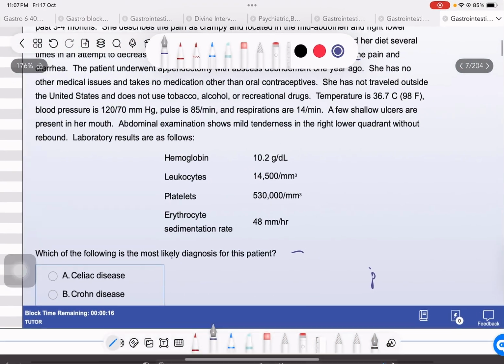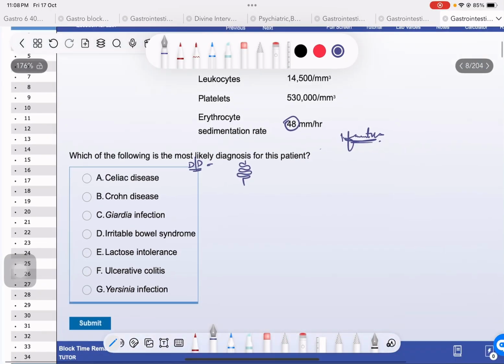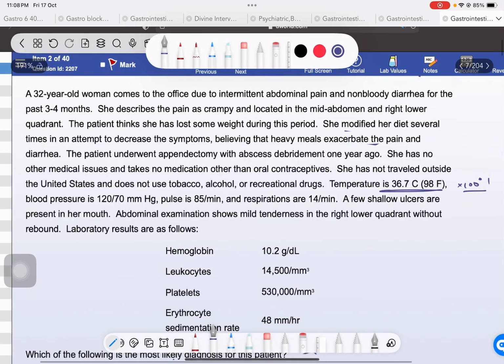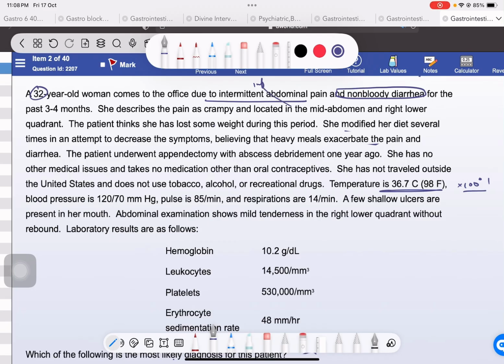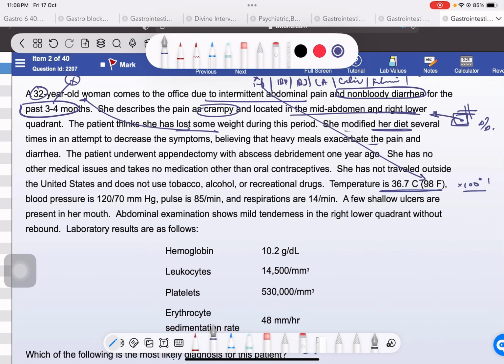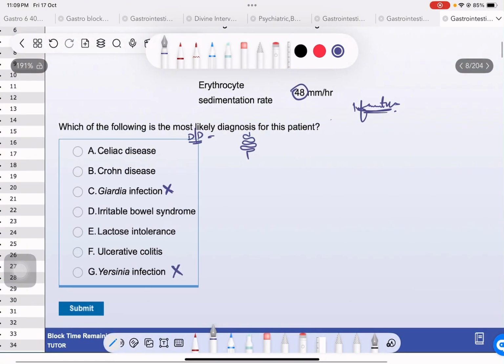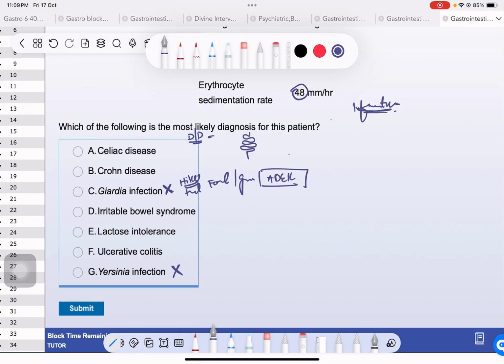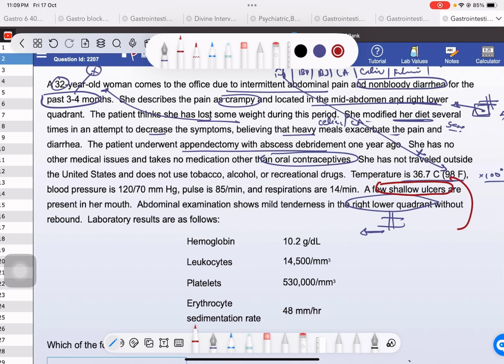IBD / Irritable Bowel Syndrome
UWorld GIT wars ⚔️ | IBD = Crohn’s vs Ulcerative Colitis — same gut, different chaos.
🔥 Crohn’s: skip lesions, transmural, anywhere mouth→anus.
Cobblestone mucosa, fistulas, creeping fat. “Granuloma gang.”
💉 UC: continuous, mucosal, colon-only — starts at rectum.
Bloody diarrhea, pseudopolyps, toxic megacolon risk.
Crohn’s skips, UC sticks. Know it. Love it. Never mix it up on exam day. 😎